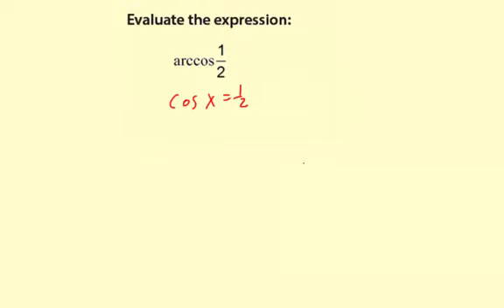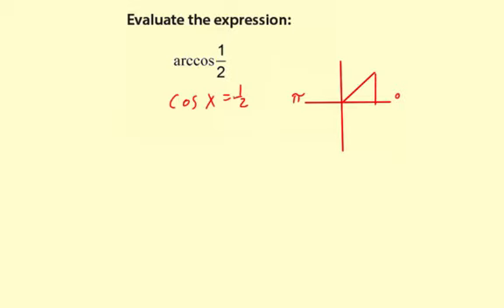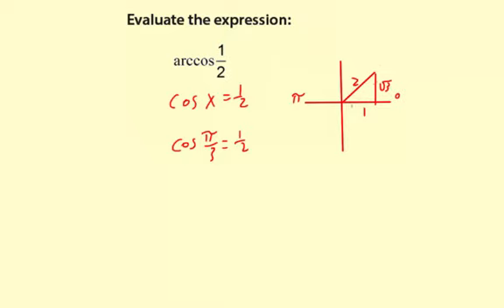12inverseTrigFun3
Finding the exact value of an arccosine function